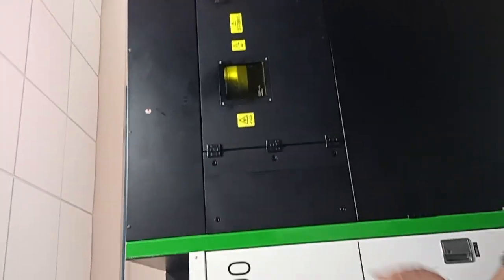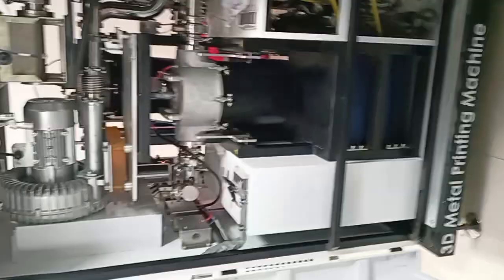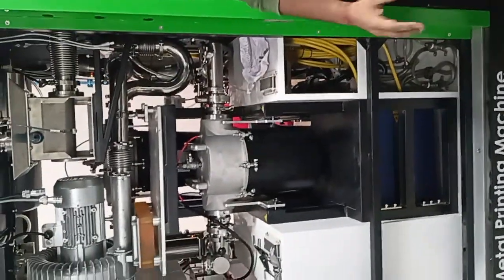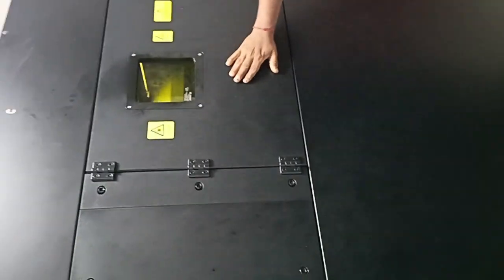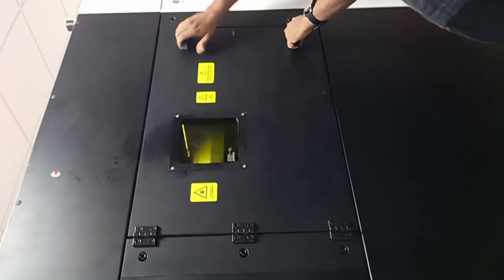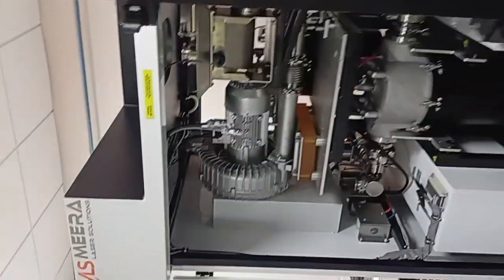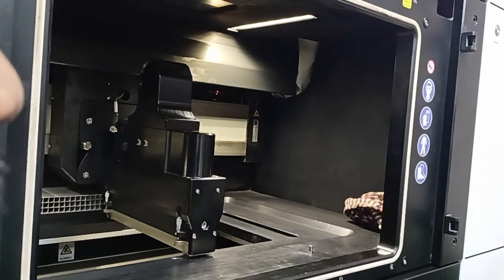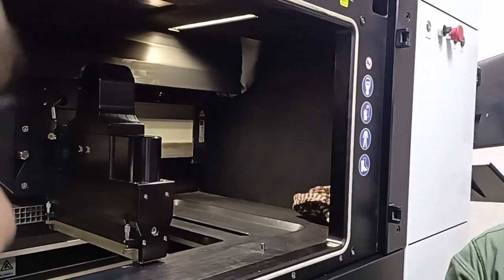Selective laser sintering uses a laser as the power and heat source to sinter powdered material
aiming the laser automatically at points in space defined by a 3D model, binding the material together to create a solid structure.

Selective laser sintering (SLS) is an additive manufacturing (AM) technique that uses a laser as the power and heat source to sinter powdered material (typically nylon or polyamide), aiming the laser automatically at points in space defined by a 3D model, binding the material together to create a solid structure.[1][2][3] It is similar to selective laser melting; the two are instantiations of the same concept but differ in technical details. SLS (as well as the other mentioned AM techniques) is a relatively new technology that so far has mainly been used for rapid prototyping and for low-volume production of component parts. Production roles are expanding as the commercialization of AM technology improves.

An SLS machine being used at the Centro de Pesquisas Renato Archer in Brazil.

Selective laser sintering (SLS) was developed and patented by Dr. Carl Deckard and academic adviser, Dr. Joe Beaman at the University of Texas at Austin in the mid-1980s, under sponsorship of DARPA.[4] Deckard and Beaman were involved in the resulting start up company DTM, established to design and build the SLS machines. In 2001, 3D Systems, the biggest competitor to DTM and SLS technology, acquired DTM.[5] The most recent patent regarding Deckard's SLS technology was issued January 28, 1997 and expired January 28, 2014.[6]

A similar process was patented without being commercialized by R. F. Housholder in 1979.[7]

As SLS requires the use of high-powered lasers it is often too expensive, not to mention possibly too dangerous, to use in the home. The associated expense and potential danger of SLS printing due to lack of commercially available laser systems with Class-1 safety enclosures means that the home market for SLS printing is not as large as the market for other additive manufacturing technologies, such as Fused Deposition Modeling (FDM).

affordable home printers have become possible, but the heating process is still an obstacle, with a power consumption of up to 5 kW and temperatures having to be controlled within 2 °C for the three stages of preheating, melting and storing before removal. [1]
form composite material parts such as with alumina particles coated with thermoset epoxy resin.[15]

Sintering mechanisms
Edit

Diagram showing formation of neck in two sintered powder particles. Original shapes are shown in red.
Sintering in SLS primarily occurs in the liquid state when the powder particles forms a micro-melt layer at the surface, resulting in a reduction in viscosity and the formation of a concave radial bridge between particles, known as necking,[16] due to the material's response to lower its surface energy. In the case of coated powders, the purpose of the laser is to melt the surface coating which will act as a binder. Solid state sintering is also a contributing factor, albeit with a much reduced influence, and occurs at temperatures below the melting temperature of the material. The principal driving force behind the process is again the material's response to lower its free energy state resulting in diffusion of molecules across particles

ApplicationsEdit

SLS technology is in wide use at many industries around the world due to its ability to easily make complex geometries with little to no added manufacturing effort. Its most common application is in prototype parts early in the design cycle such as for investment casting patterns, automotive hardware, and wind tunnel models. SLS is also increasingly being used in limited-run manufacturing to produce end-use parts for aerospace, military,[17] medical, pharmaceutical,[18] and electronics hardware. On a shop floor, SLS can be used for rapid manufacturing of tooling, jigs, and fixtures.[19] Because the process requires the use of a laser and other expensive, bulky equipment, it is not suited for personal or residential use; however, it has found applications in art [EOS artist citation with images].

AdvantagesEdit

The sintered powder bed is fully self-supporting, allowing for:

high overhanging angles (0 to 45 degrees from the horizontal plane)

complex geometries embedded deep into parts, such as conformal cooling channels

batch production of multiple parts produced in 3D arrays, a process called nesting

Parts possess high strength and stiffness

Good chemical resistance

Various finishing possibilities (e.g., metallization, stove enameling, vibratory grinding, tub coloring, bonding, powder, coating, flocking)

Bio compatible according to EN ISO 10993-1[20] and USP/level VI/121 °C

Complex parts with interior components can be built without trapping the material inside and altering the surface from support removal.

Fastest additive manufacturing process for printing functional, durable, prototypes or end user parts

Wide variety of materials with characteristics of strength, durability, and functionality